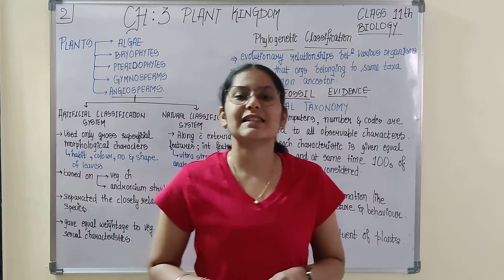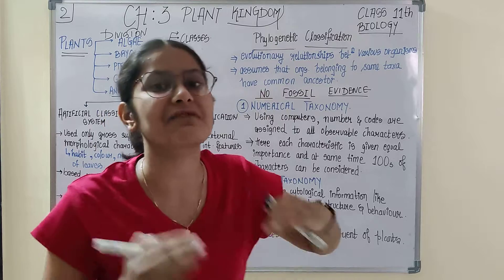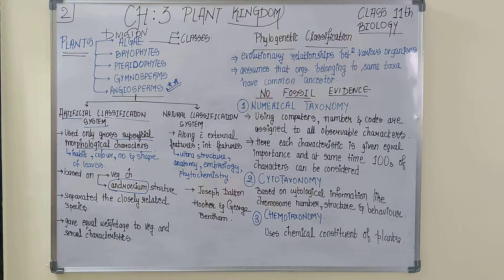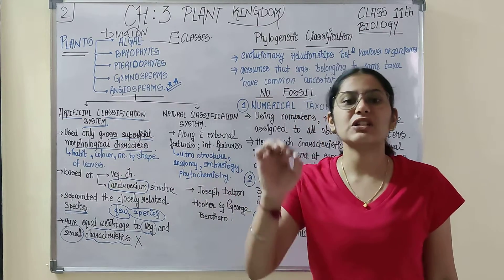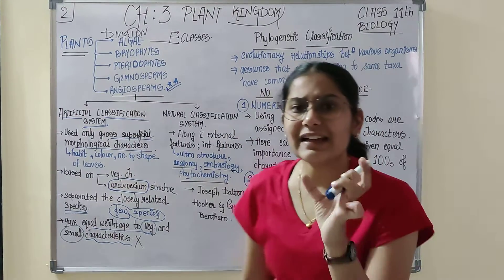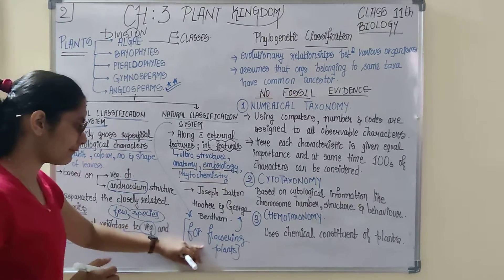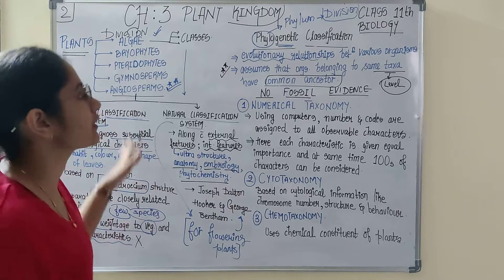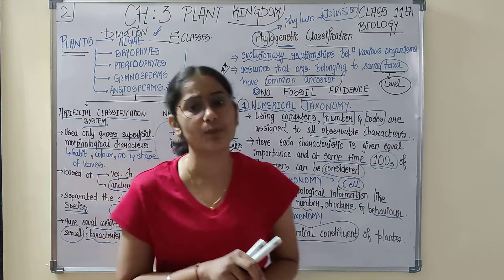Plant Kingdom [Part-2]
Hello, My name is Janu Nathani and I warm heartedly welcome you to my Youtube Channel; Learning Breeze !!!
In this video lecture you will get to know details regarding different classification systems in angiosperms of Chapter : Plant Kingdom.
In case you encounter with any difficulties in understanding any of the topics of this chapter you can send your query or can place a request for the explanation of any topic or chapter of science you want  to the following mail: